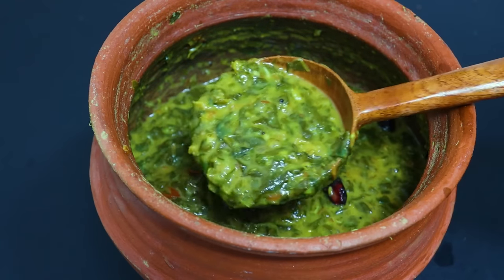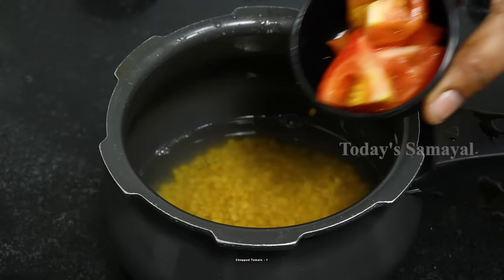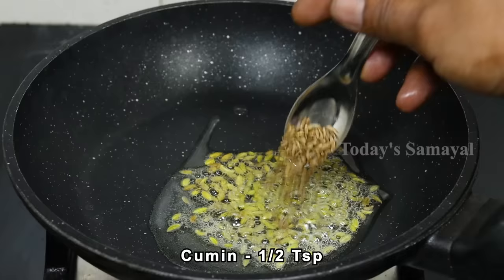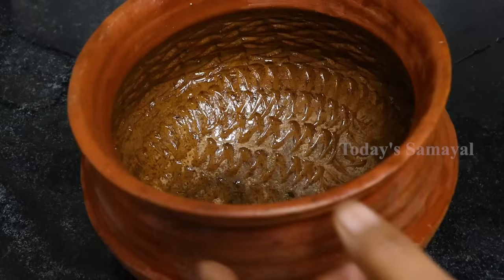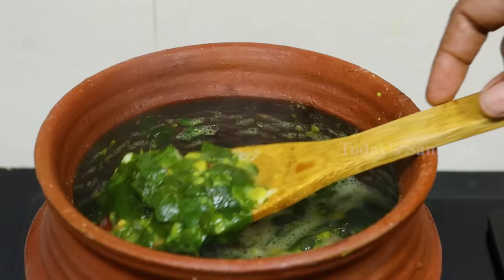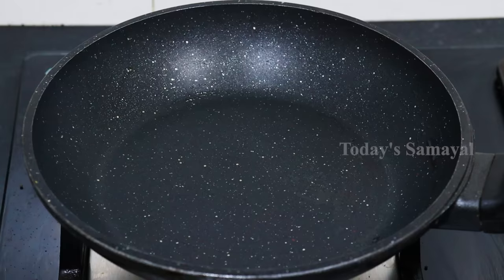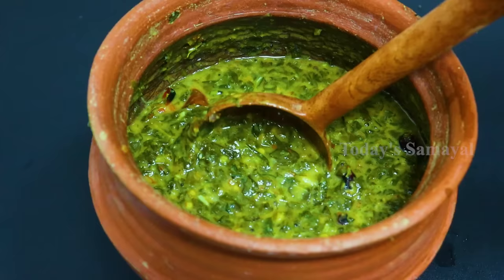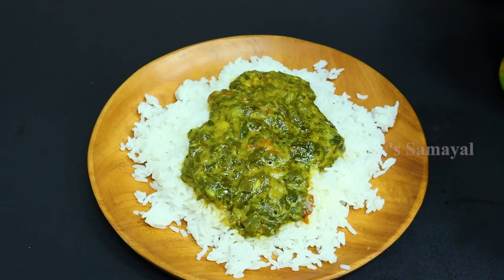நோய் எதிர்ப்பு சக்தி நிறைந்த பசுமை மாறாத முருங்கை கீரை கடையல் | Murungai Keerai Kadaiyal